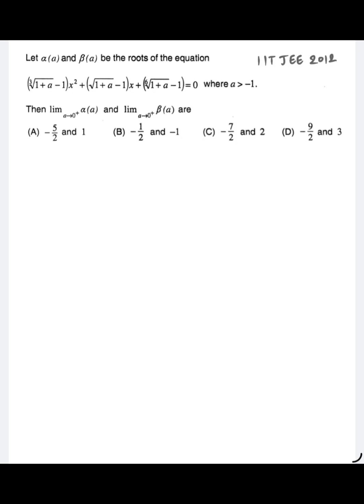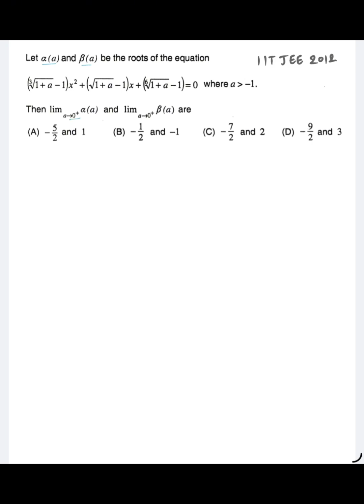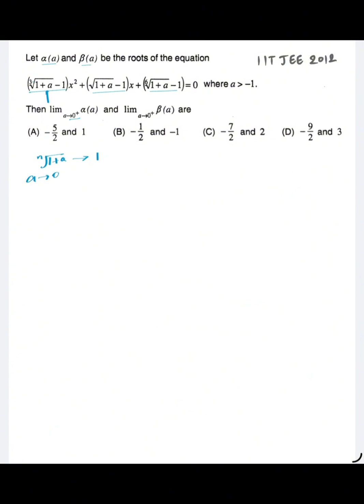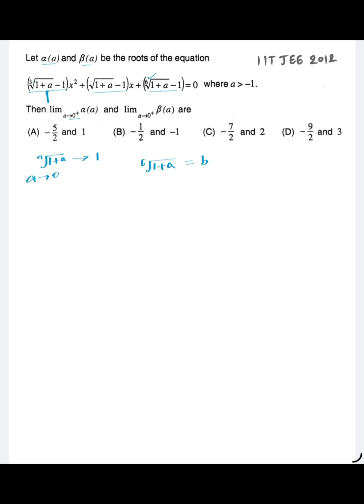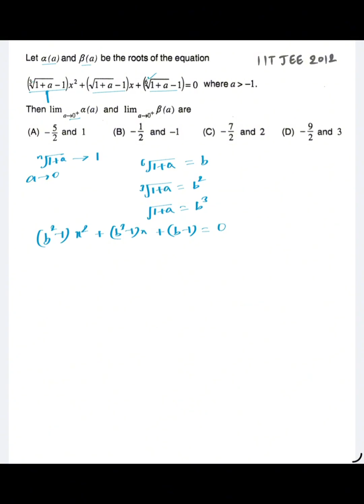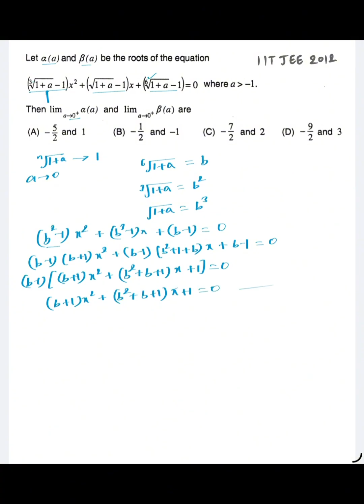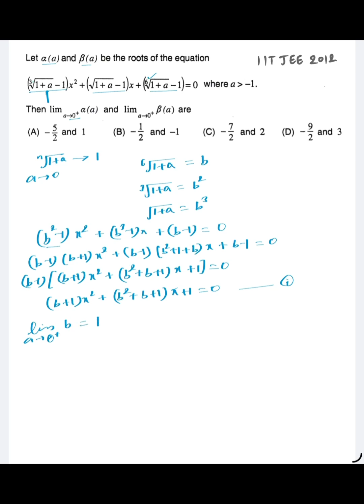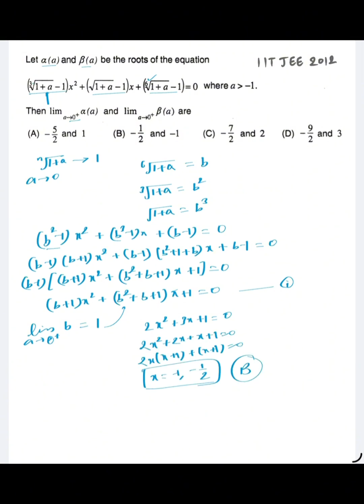Advanced quadratic equation: Calculating limiting values of roots of maths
About This Video: In this video, we dive into a conceptual breakdown of quadratic equations. We solve a quadratic equation and find limiting values of its roots step-by-step to help you master the logic behind the solution.